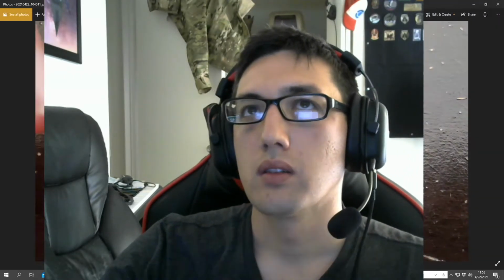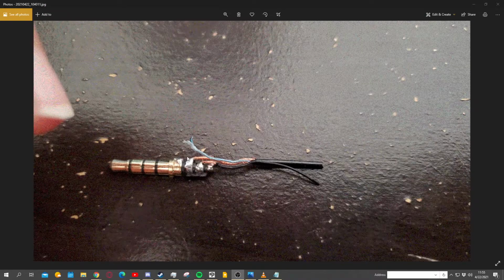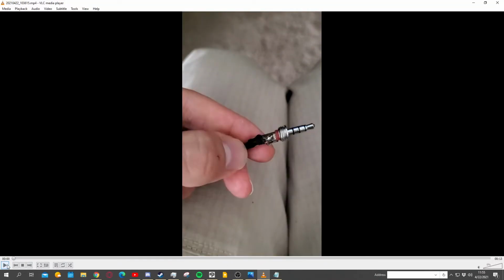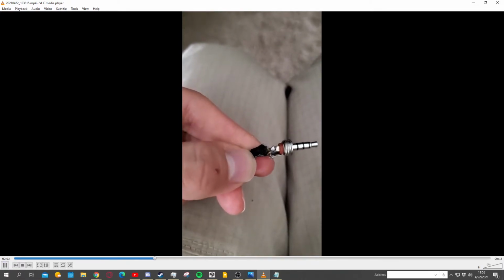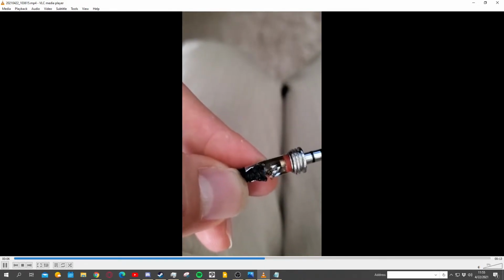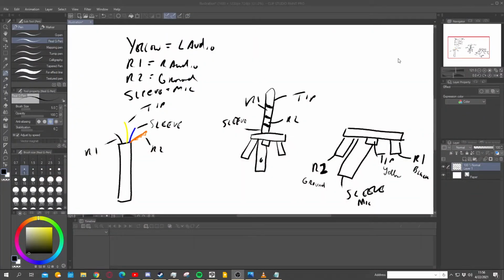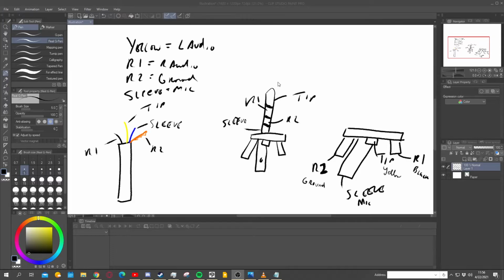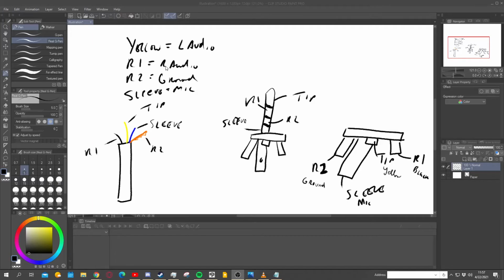Red Dragon H510 Zeus USB Cable 3.5mm Repair Breakdown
A break down of what lines need to be soldered to what in order to restore mic/audio on your Red Dragon H510 Zeus Gaming Headset USB 3.5mm jack.

For the 3.5mm 4 pole TRRS male audio jacks:

Yellow = L Audio = Tip
Black = R Audio = R1
Copper = Ground = R2
Blue = Mic = Sleeve

to verify left and right audio is functional.
Enable monitor on Red Dragon audio software/use voice recorder to verify mic is functional.